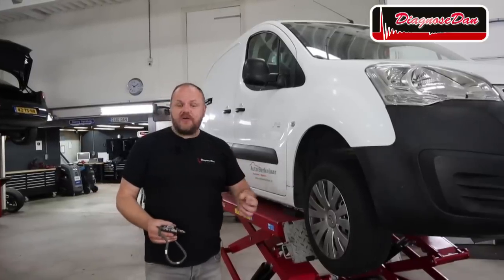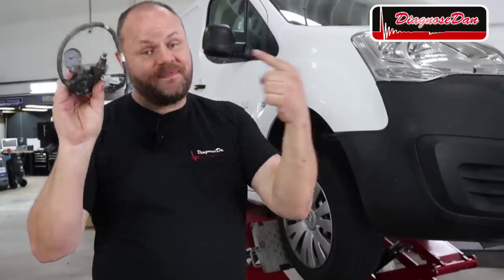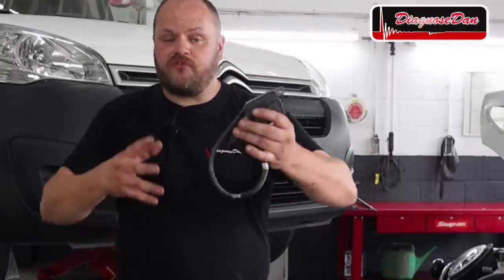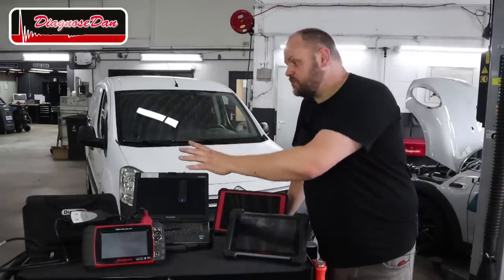Wrong parts replaced because of these scantools!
In this video we learn we can't always trust our scantools.
We compare a Snapon, Autel, Launch and a Hella Gutman to the factory scantool and find out if they are showing us the right scandata.
The results might suprise you!